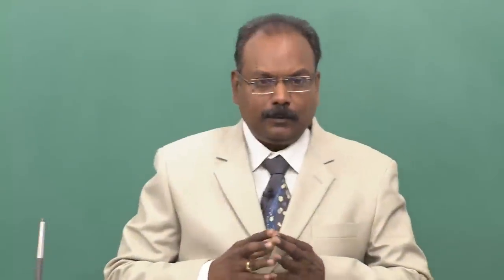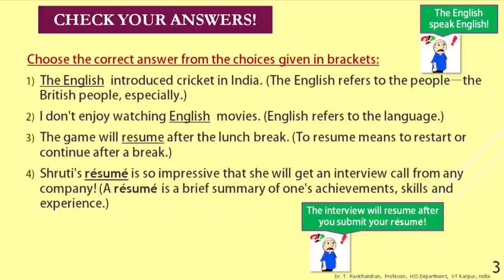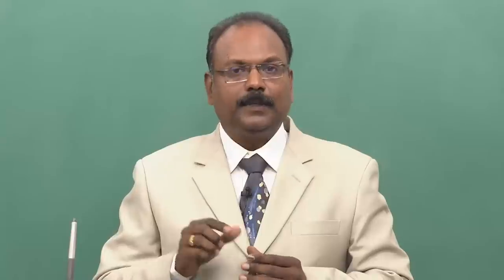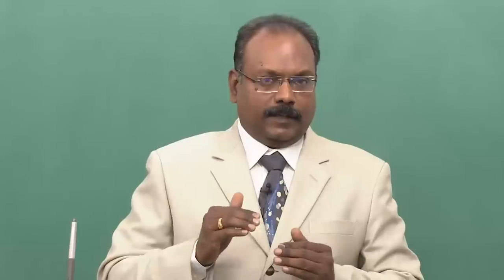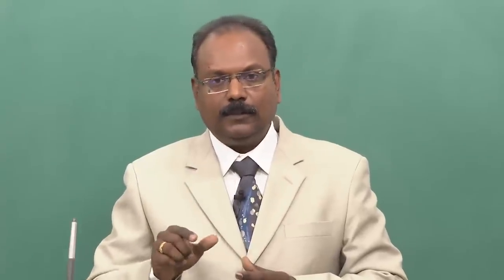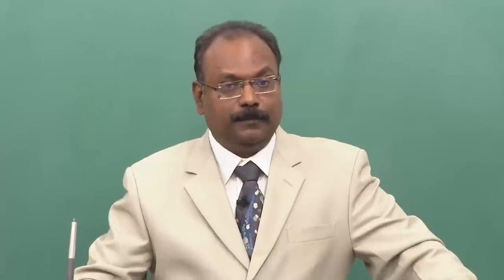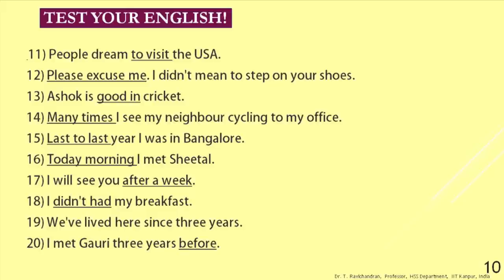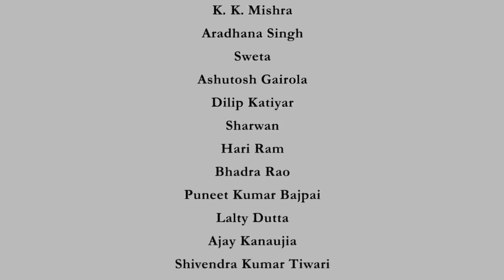Lecture 22: English Skills-2: Common Errors-2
English Skills, Common Errors, Older, Elder, House, Home, Indian English, Indianism

 To access the translated content:
1. The translated content of this course is available in regional languages.
 2. Regional language subtitles available for this course
 To watch the subtitles in regional languages:
 1. Click on the lecture under Course Details.
 2. Play the video.
 3. Now click on the Settings icon and a list of features will display
 4. From that select the option Subtitles/CC.
 5. Now select the Language from the available languages to read the subtitle in the regional language.